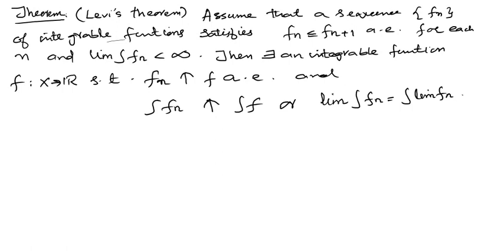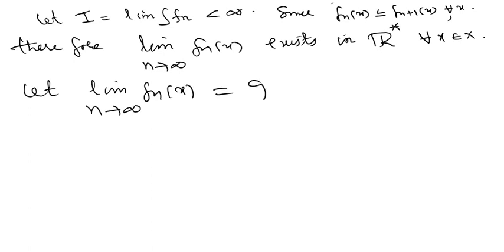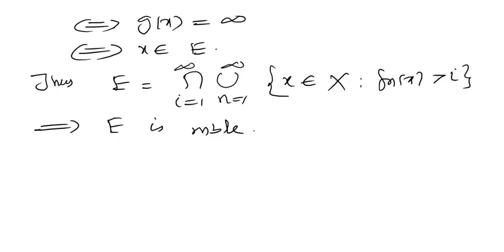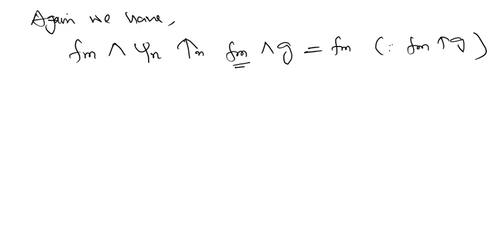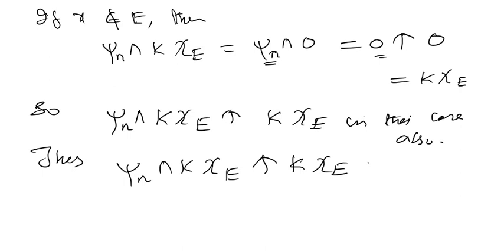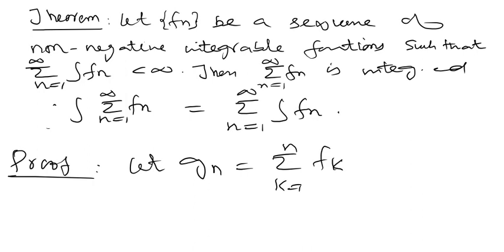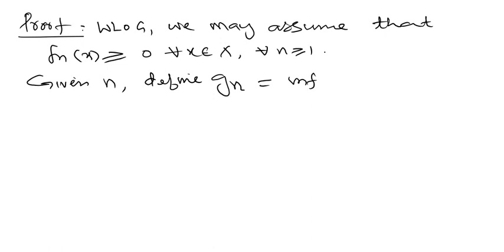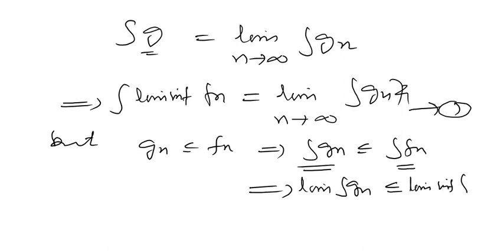Lec 79 Analysis Iv